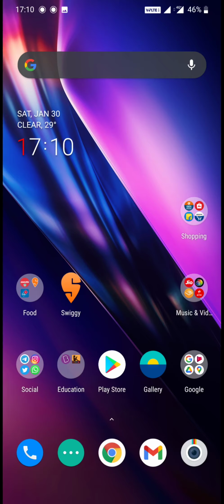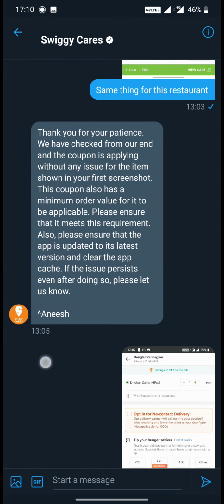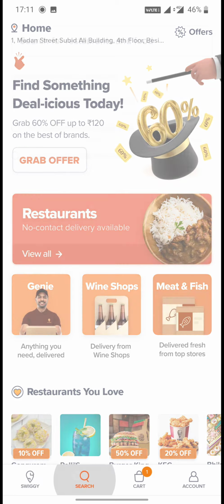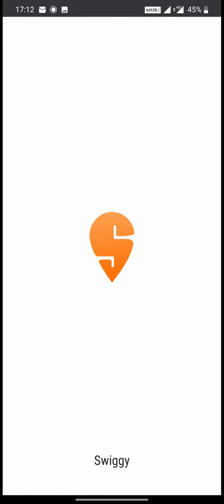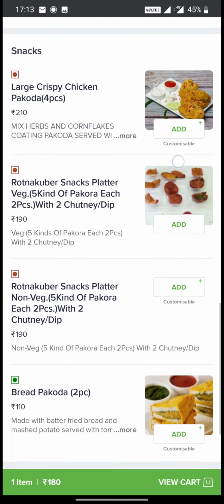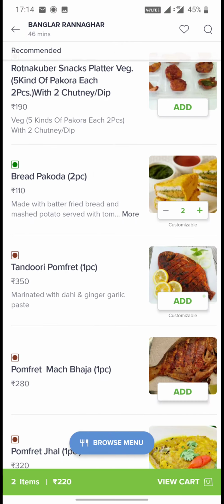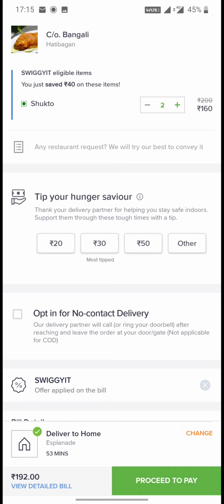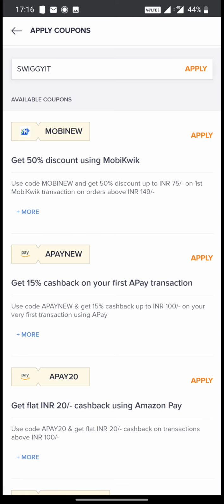Differences between Swiggy super account and Swiggy non super account